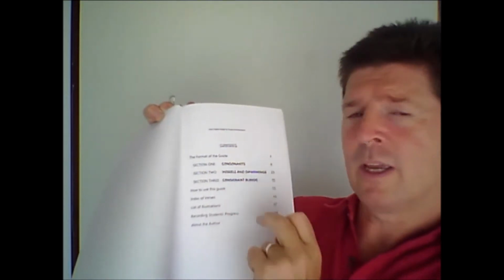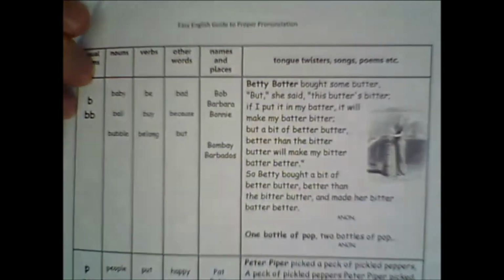Easy English Guide: Longer Introduction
An introduction to the book